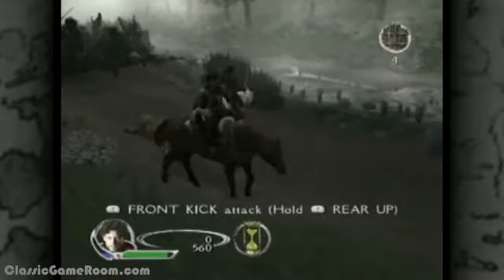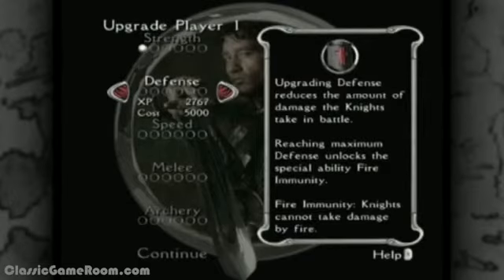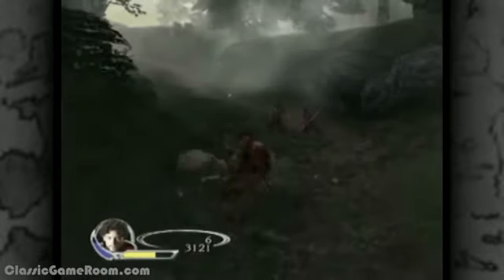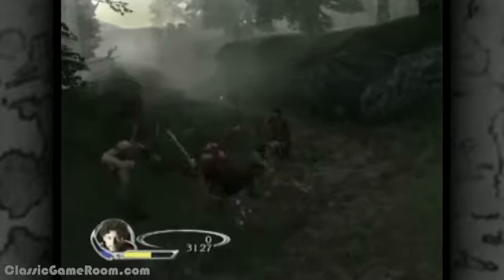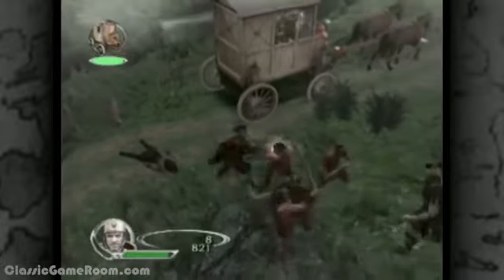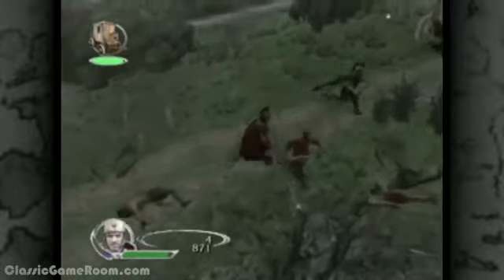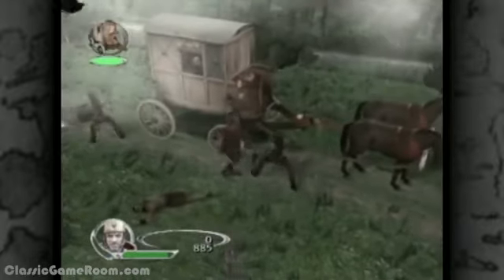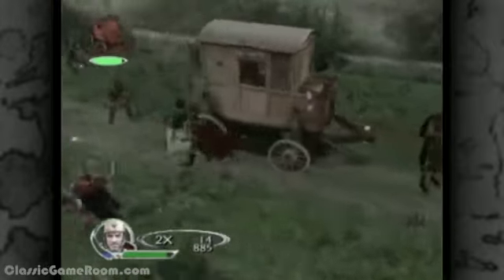Exclusive Games Review - King Arthur Review - Nintedo GameCube Games Review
Watch exclusive games review video, King Arthur game review for Nintendo GameCube game console. King Arthur is a legend. King Arthur is adventures and arcade games that very addicting to play on Nintendo GameCube. You must watch this video before playing King Arthur game.